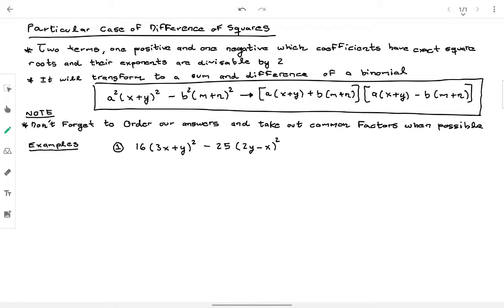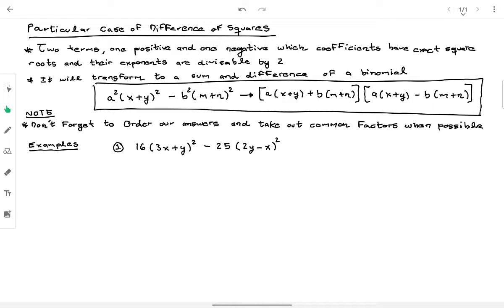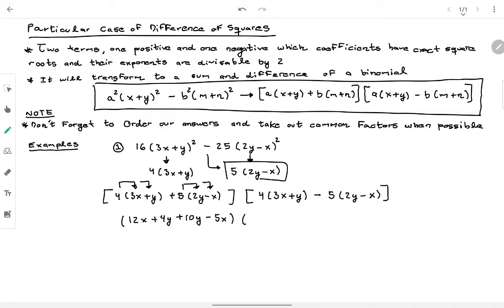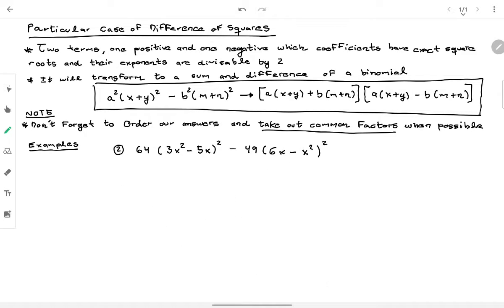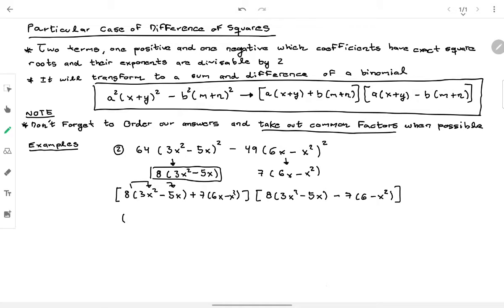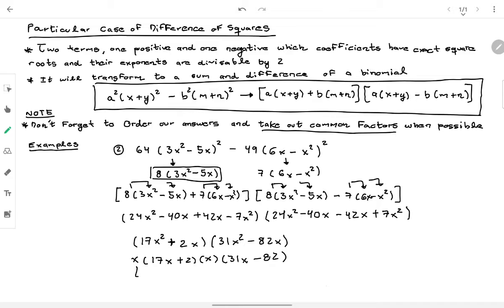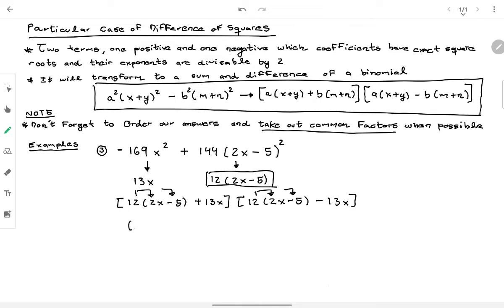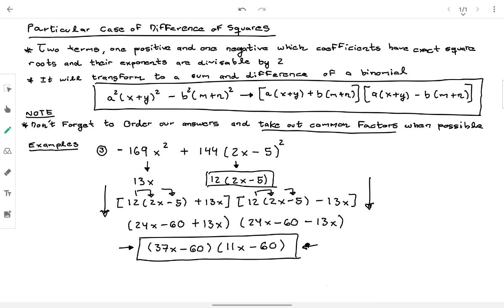Math 1: Factoring Particular Case of Difference of Squares